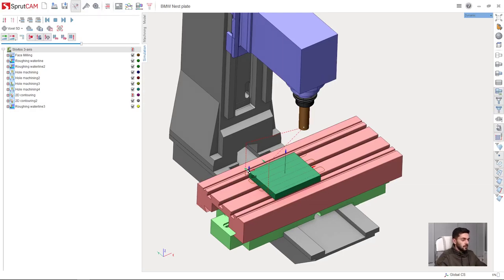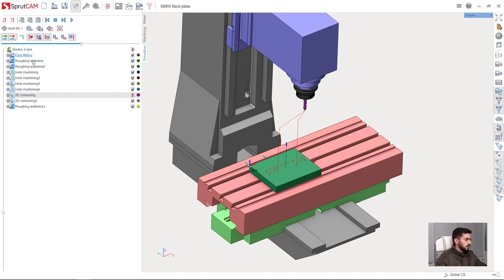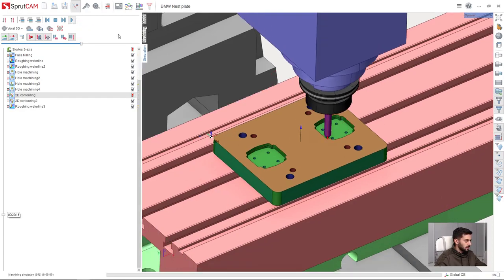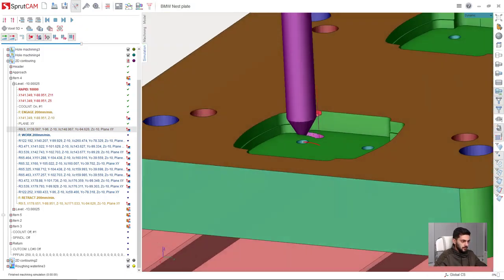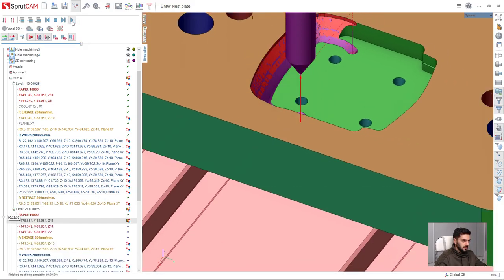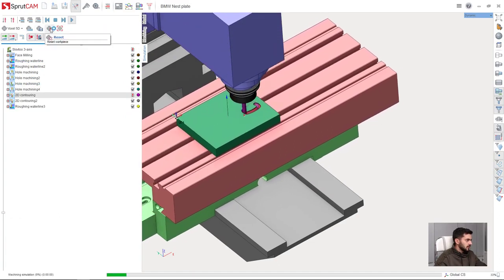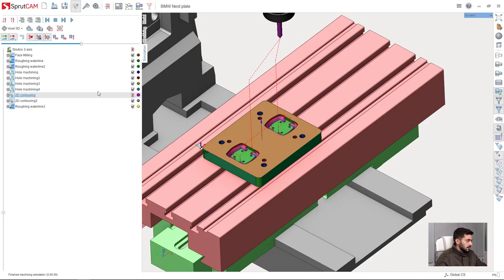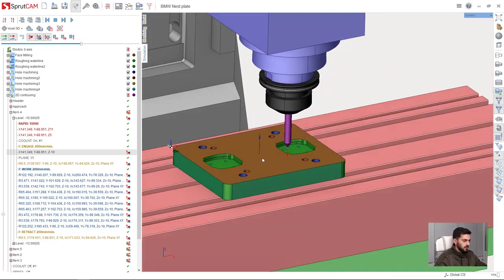20. SprutCAM 12: Simulation tab: Detecting gauges and collisions